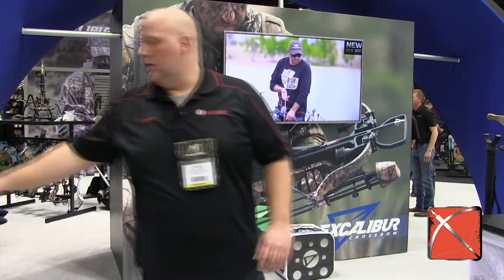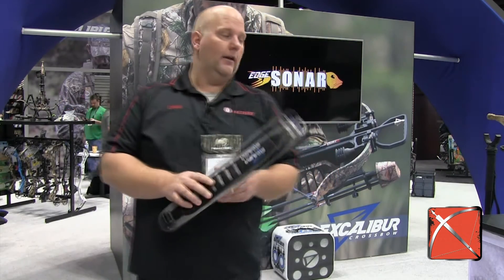Excalibur Crossbow Accessories - New for 2017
Three great new accessories from Excalibur Crosbows in 2017.  ExStix shooting stick should be ready for hunters in Spring of 2017.  Available now... the new Excalibur Crossbow Sling and new case, the Ex-Shield.

Oh, and a video like would be awesome too!